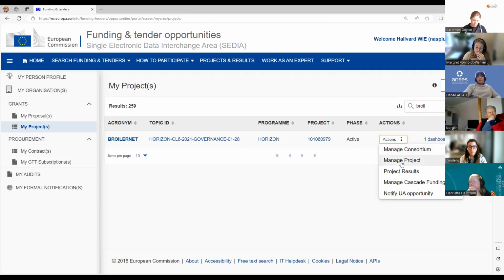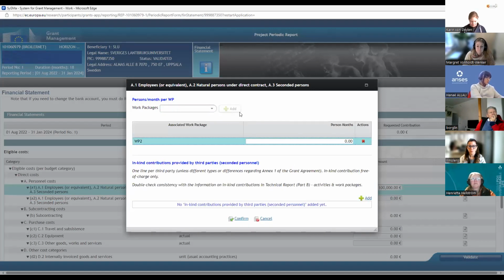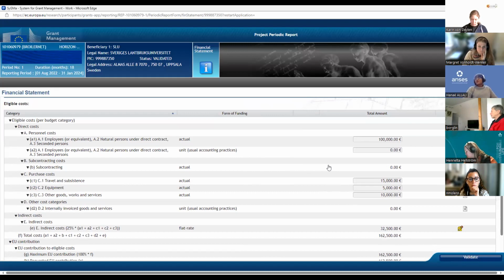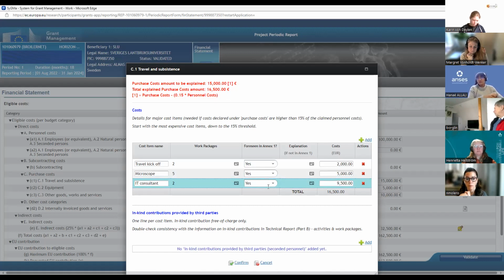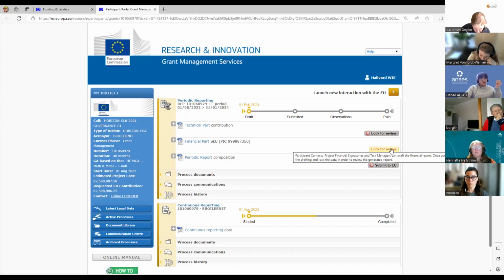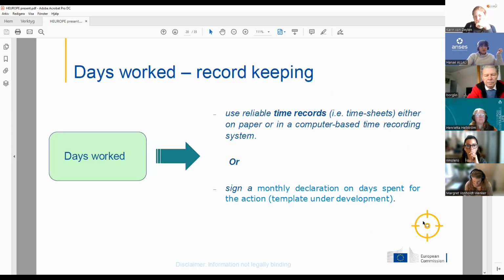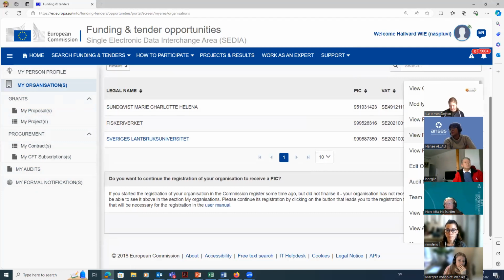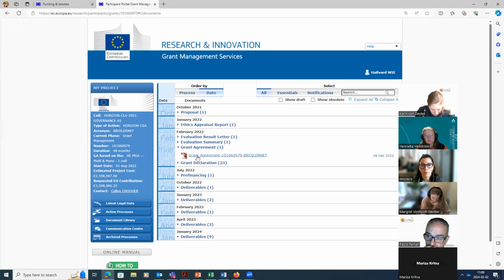BROILERNET financial reporting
Recording of Zoom meeting with instructions on how to do the FInancial reporting.